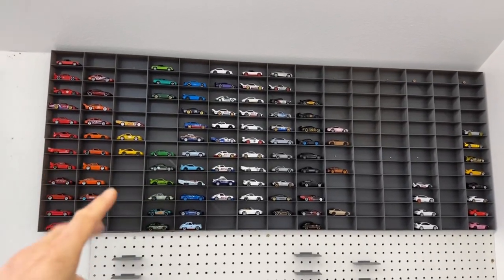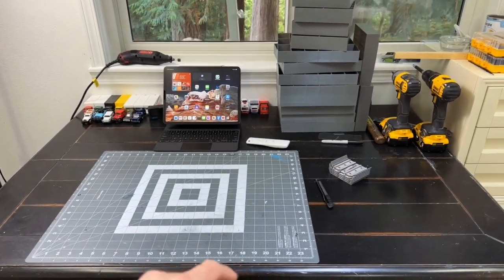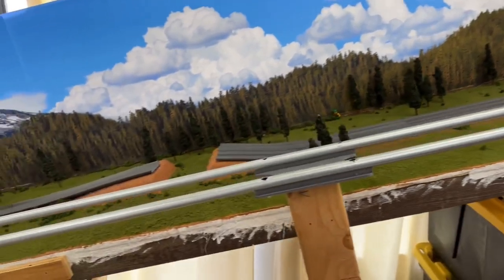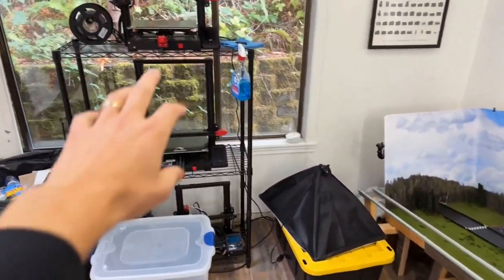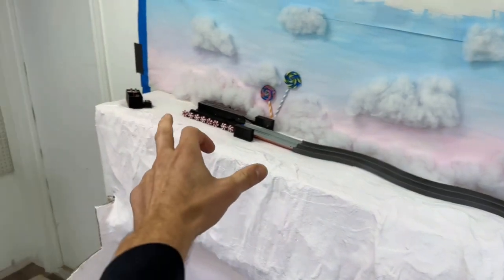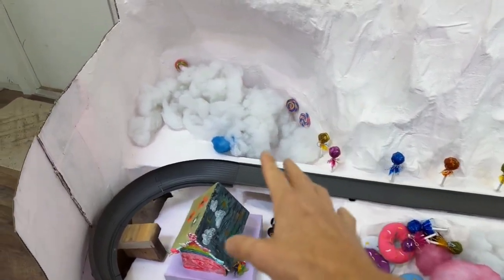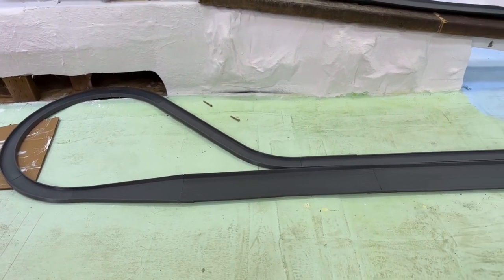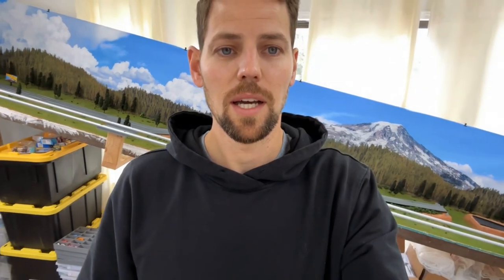Hot Wheels Headquarters - Tiny Track Cars Channel Update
Updates like these are something I have wanted to do for awhile and just haven’t. You can expect them more often. Here is a tour of our diecast space and a little update about everything we are working on and have in the works.

If you want to stay in the loop and you are on Facebook we would love for you to join our FB group.

Huge shoutout to Russel at Spool Heads! Check him out